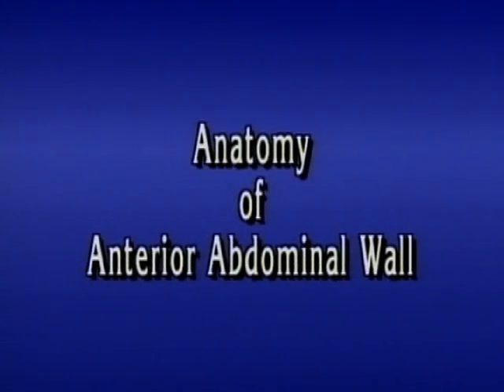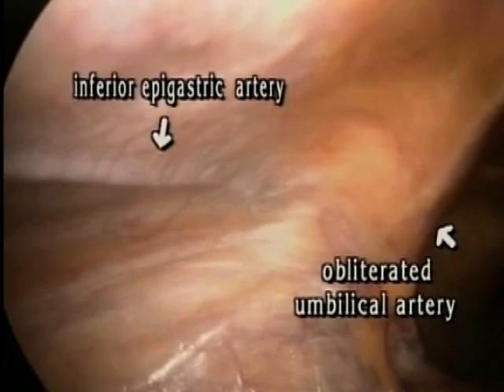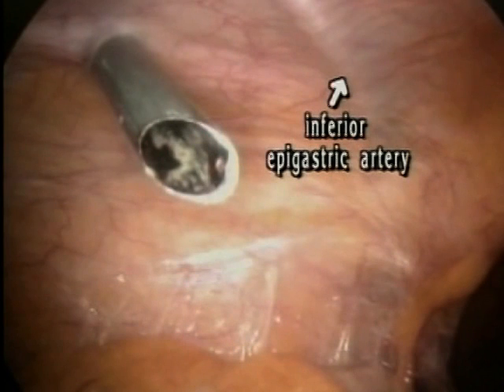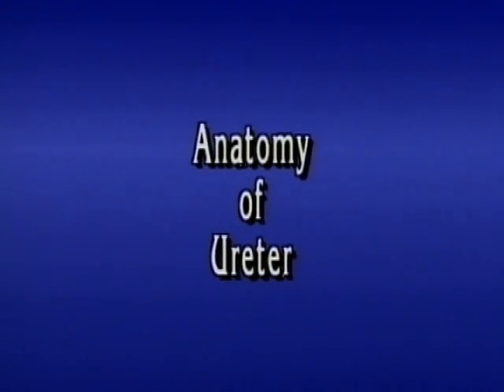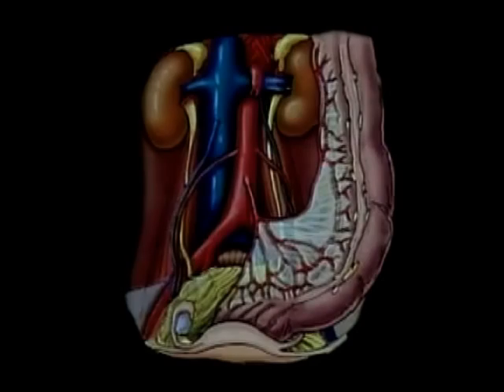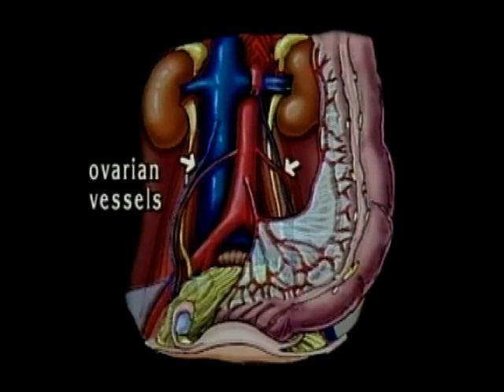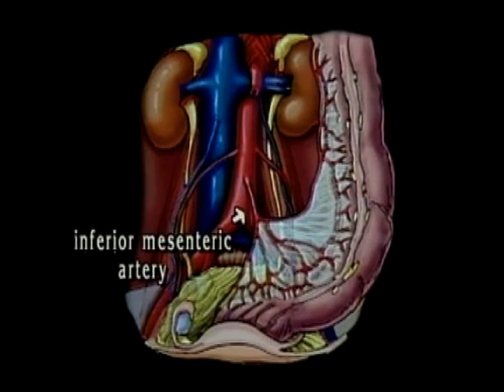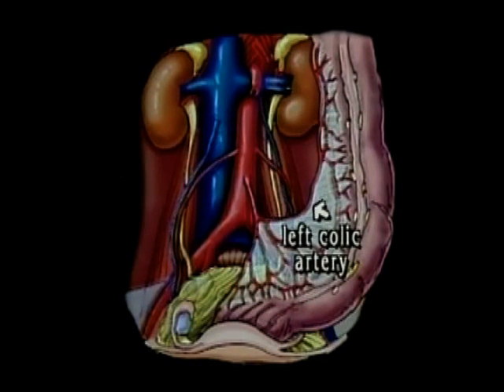Pelvic Anatomy by Laparoscopy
This video from " Basic, Advanced, and Robotic Laparoscopic Surgery" - by Tommaso Falcone, MD and Jeffrey M. Goldberg, MD - demonstrates how to carefully examine the anterior pelvic wall through the use of laparoscopy.